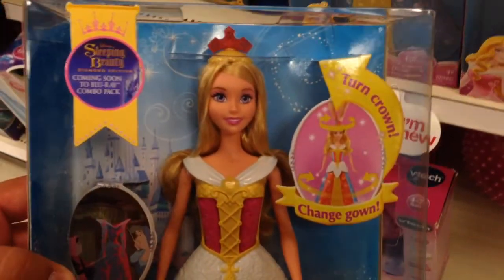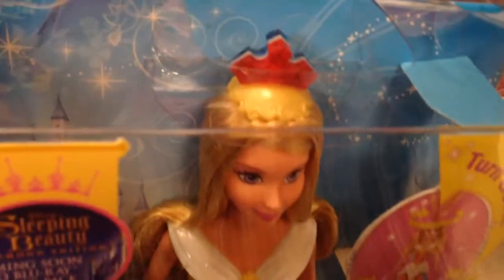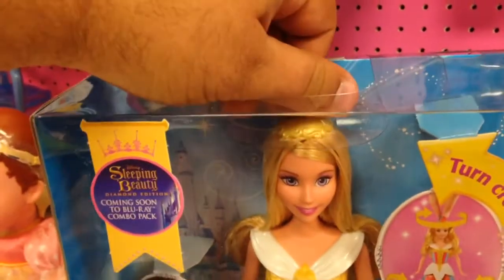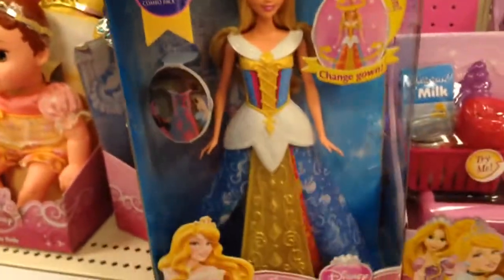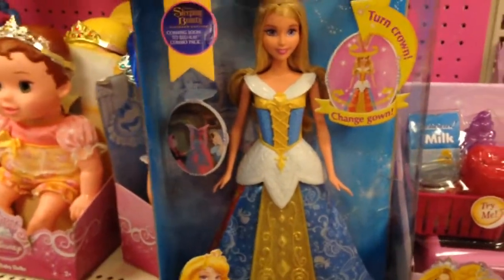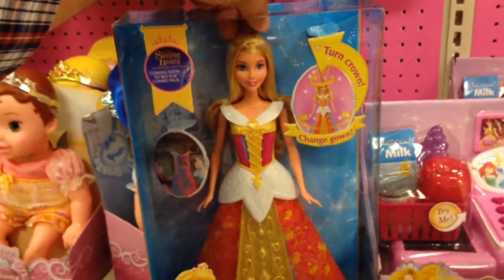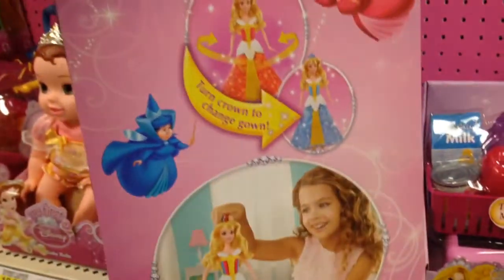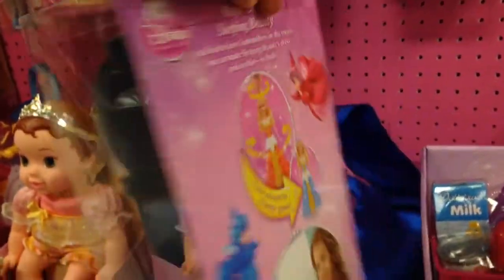PRINCESS AURORA "Color Changing Magic Dress" Sleeping Beauty Doll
Now this is magical!  This is the Princess Aurora [Sleeping Beauty] Color Changing Magic Dress".  When you turn her crown the color of her gown magically changes!  This sure is a RadNewToy!

The thing I like most about the Color Changing Magic Dress is that there's literally nothing else like it!  You can easily change Sleeping Beauty's dress without any issues or headache!  It's amazing.

I created RadNewToys to help parents and kids discover new toys and products with ease.  It's also nice being able to see how a product works before you buy it online or before you head to the store to buy it.  My hope is that I can show you the hottest and most popular toys for 2014 and 2015.  If there's a particular toy that you'd like me to review just let me know and I'll get it done.